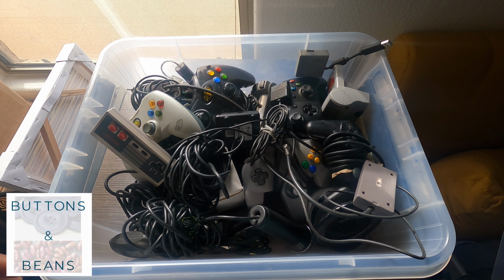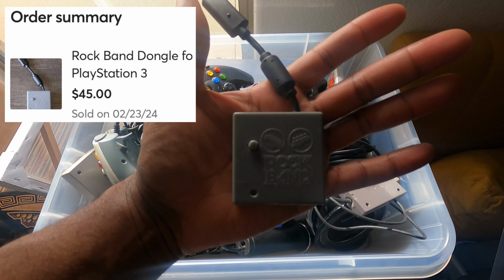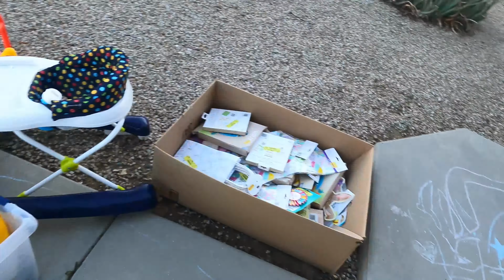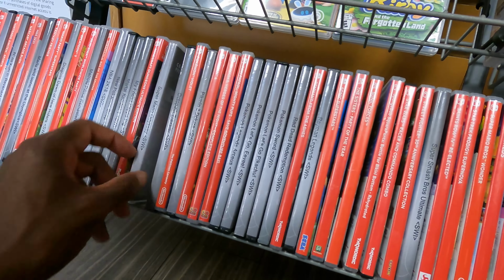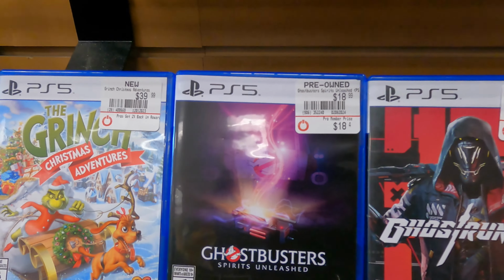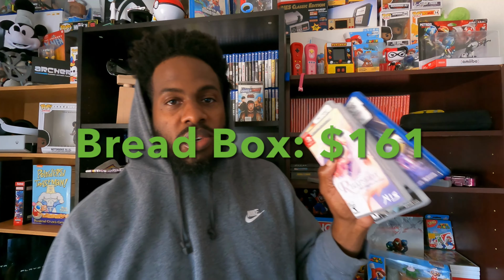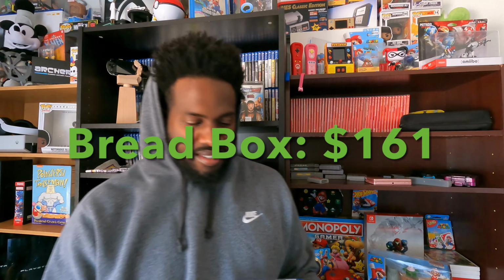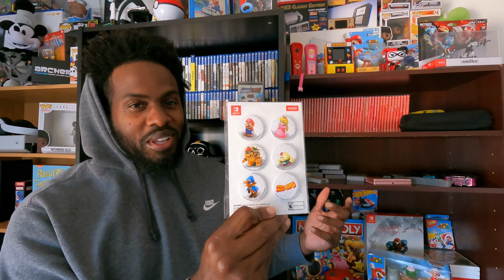Turning RETRO video games into NEW video games - Episode 2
This week we go video game hunting with the money made at a yard sale. We turned a bunch of the Retro Collection into cash for NEW games.